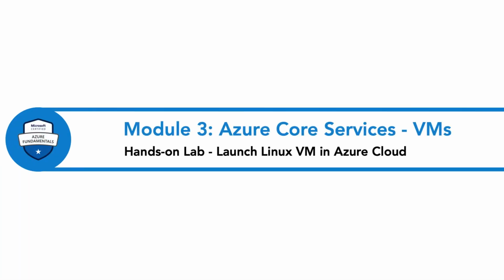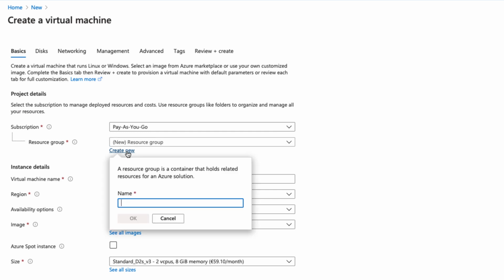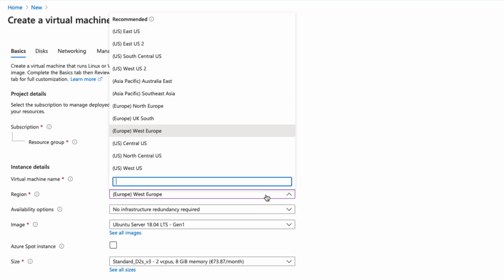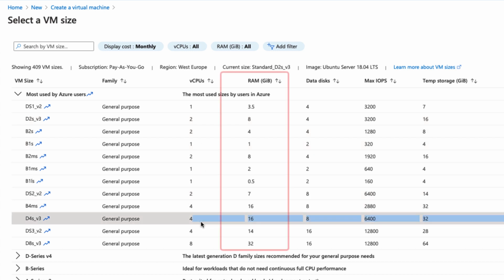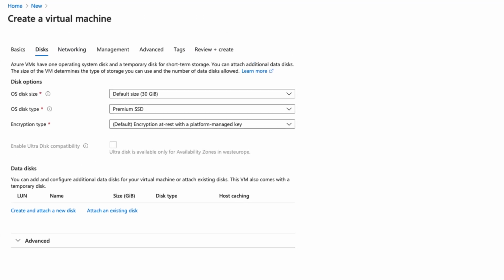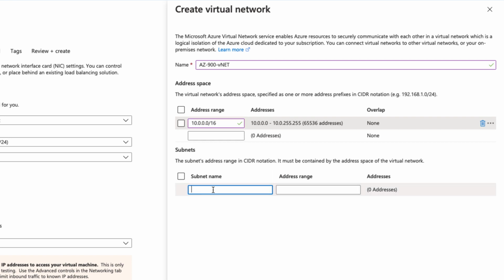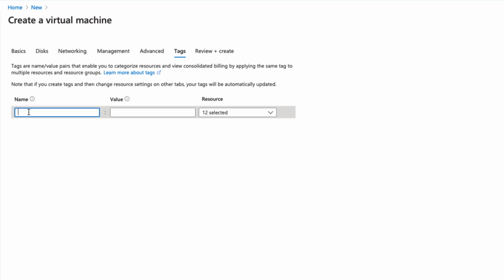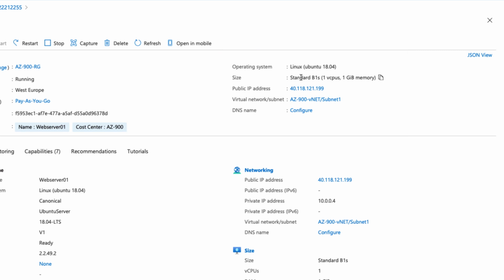3 7 Hands on Lab Launch Linux VM in Azure Cloud